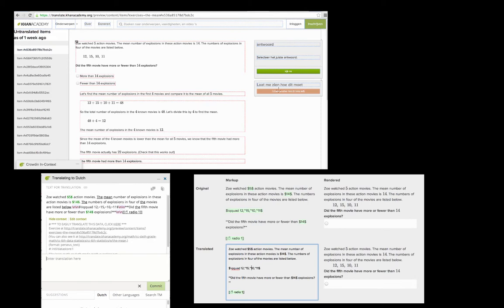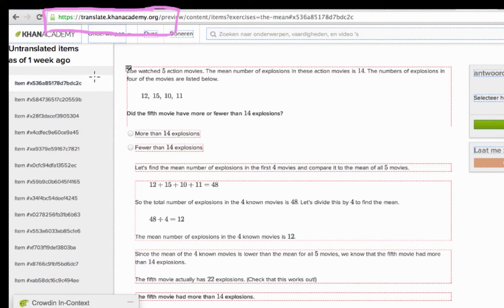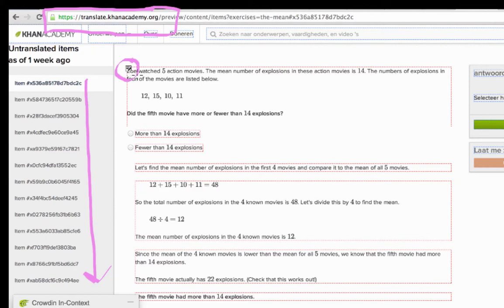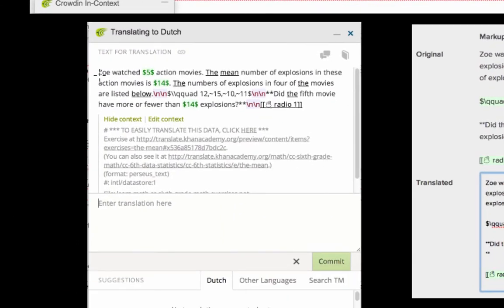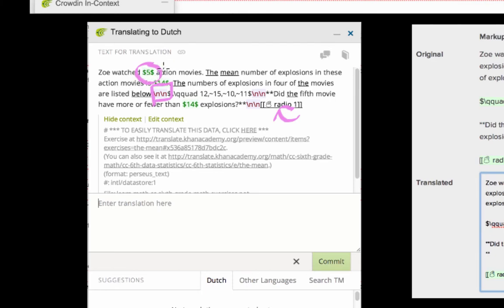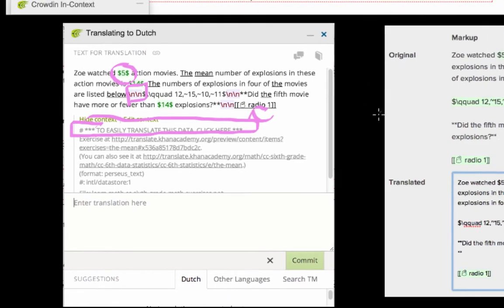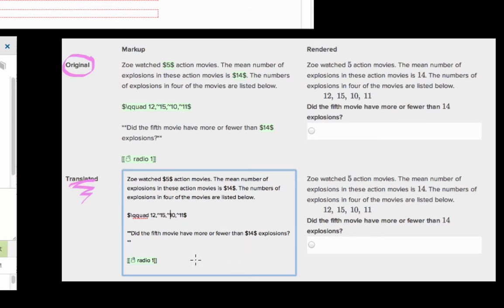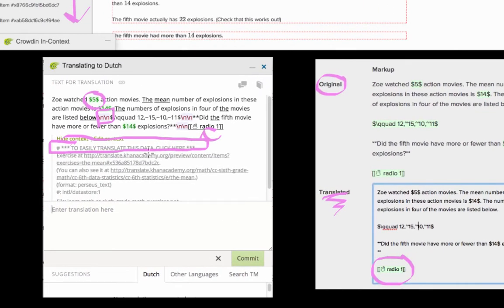Exercise Translations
How to translate Khan Academy exercises via Crowdin